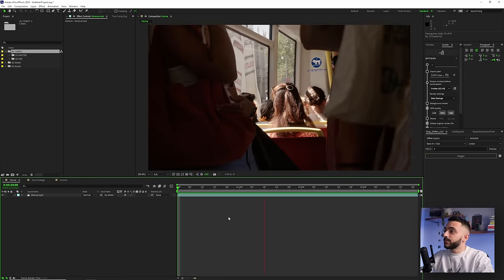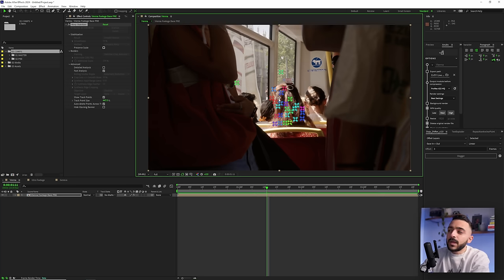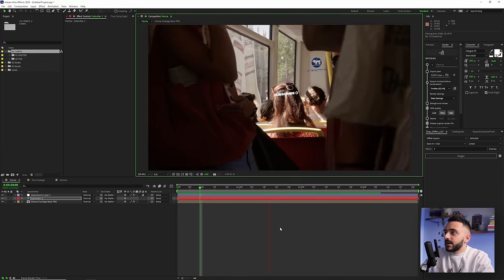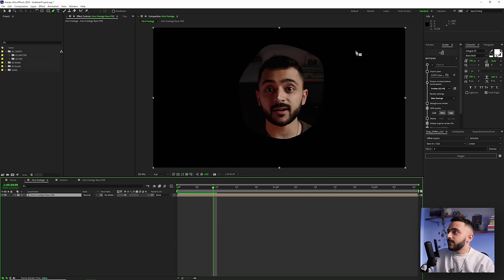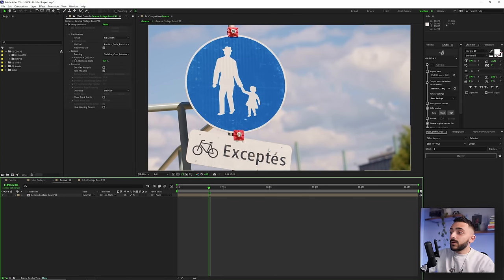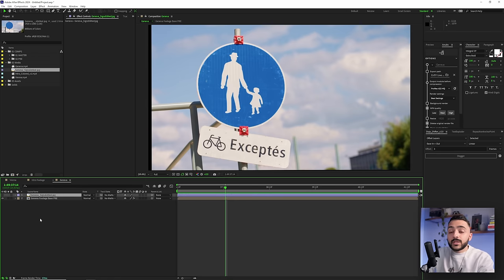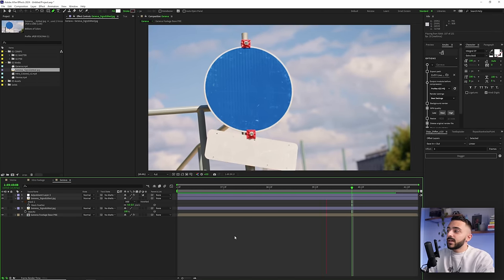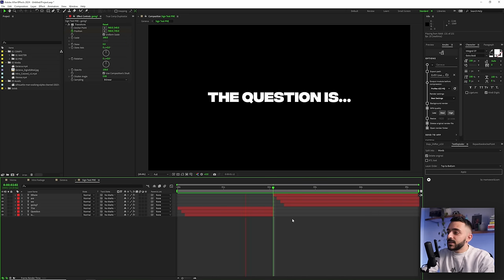Secret VFX Trick to Elevate Your Edits (After Effects Tutorial)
A highly slept on, but super effective method of adding effects into your videos with minimal effort (sounds too good to be true, right?)

Where I get all the music for my videos (you get 2 free months with this link)

► TIMESTAMPS
0:00 Intro (what are we making?)
0:47 Example #1: Head Tracking
1:02 Pre-compose properly!
1:22 Using the main effect
3:47 Cleaning up the points
4:35 Adjusting the settings
5:28 Reversing the stabilization (Method 1)
6:50 Reversing the stabilization (Method 2)
8:15 Example #2: Face Tracking (Detailed Analysis)
9:25 Using garbage mattes!
11:03 Completing the track
12:03 Adding elements above my face
12:35 Example #3: Scene Compositing
14:33 Exporting a single frame from After Effects
15:05 Scene painting in Photoshop (generative fill)
15:49 Contextual taskbar is missing?
16:14 Exporting the frame from Photoshop
16:37 Reverse stabilizing the signs
17:10 Masking/Placing the signs
18:38 The other sign
19:05 Adding elements onto the signs
19:41 Compositing tricks for more realism
20:40 Animating the sign text
21:46 Text Exploder plugin
22:00 Using text animation presets instead
22:58 Placing the text (CC Power Pin)
24:04 Using a grid to check proportions
25:00 Compositing the text onto the sign
26:20 Common Problems
27:00 The reason you NEED to pre-compose first!